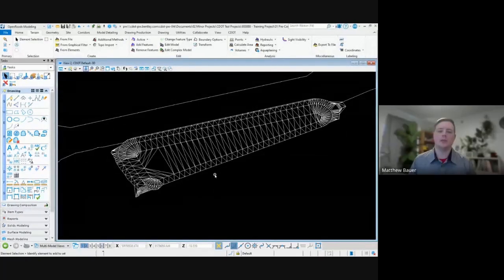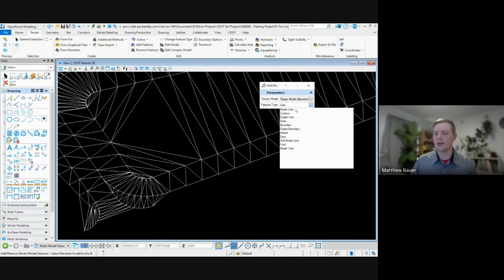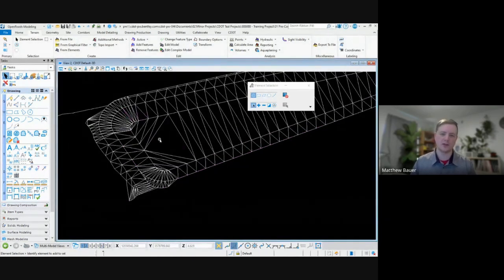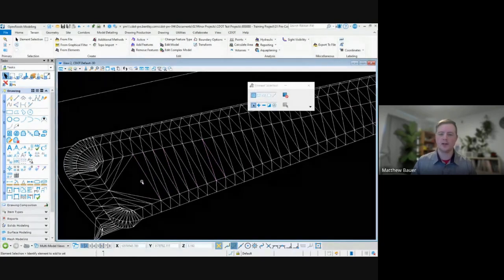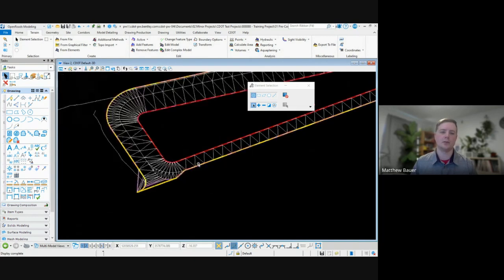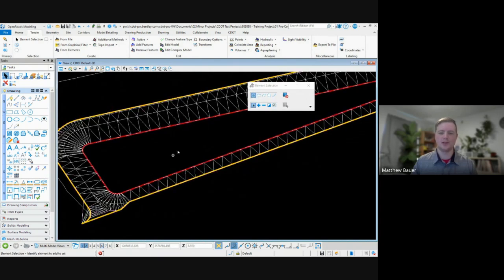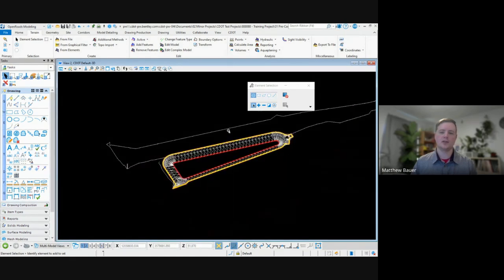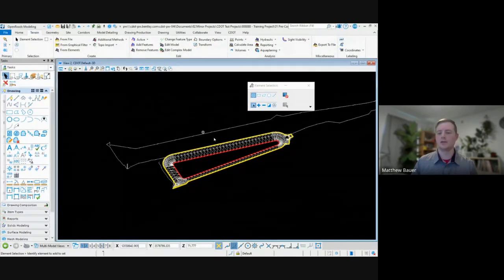67 - Proposed Terrain Models, Editing Terrains, Adding Features (ORD 2025 Training)